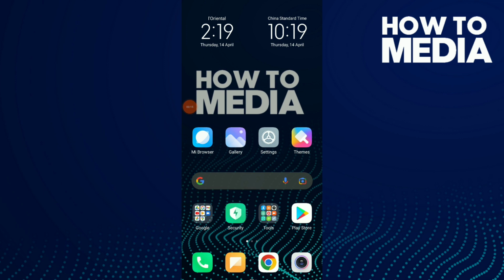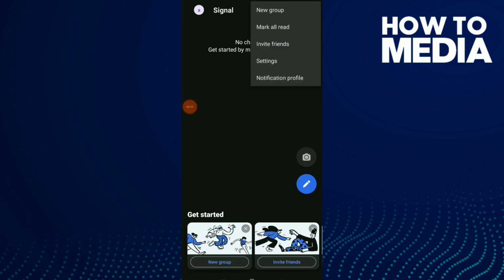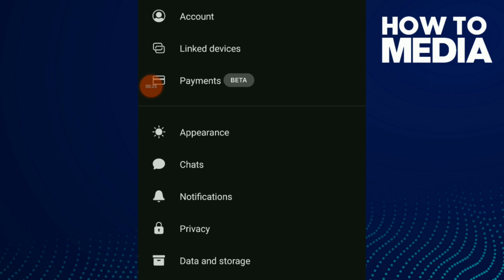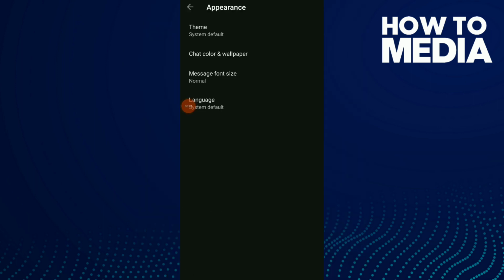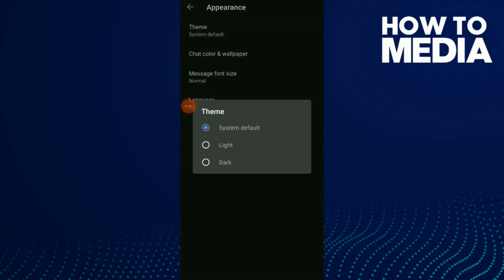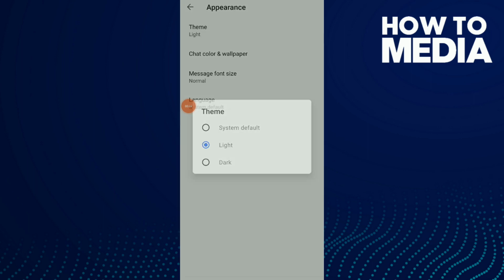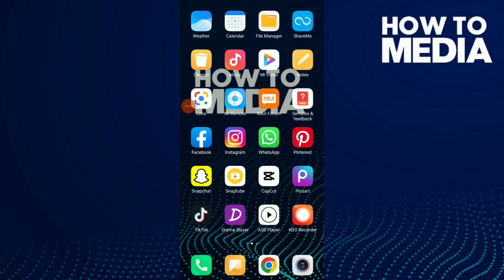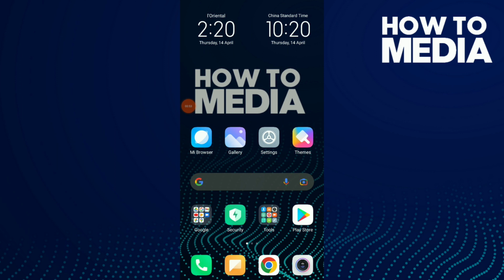How To Change Theme On Signal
My idols on YouTube:
Mike Vestil
Ali Abdaal
biaheza
Kevin David
Incognito Money
Sara Finance
Everyday Money
Channel Makers
Vidiq
SuperHumans Life